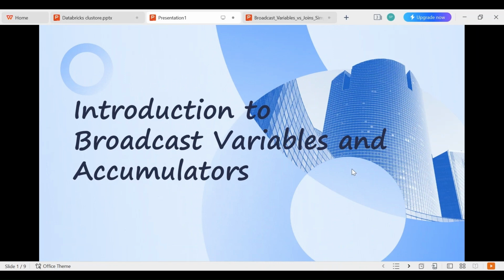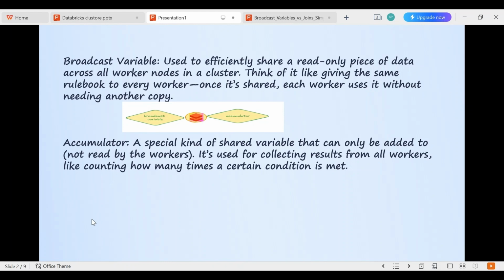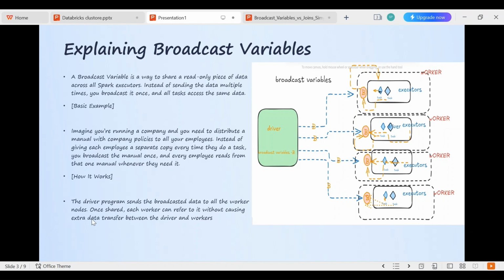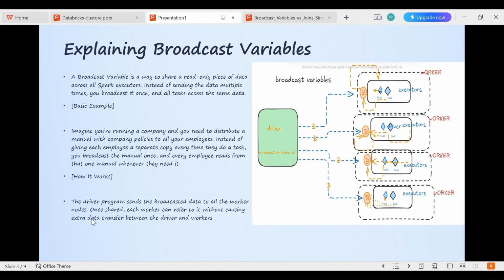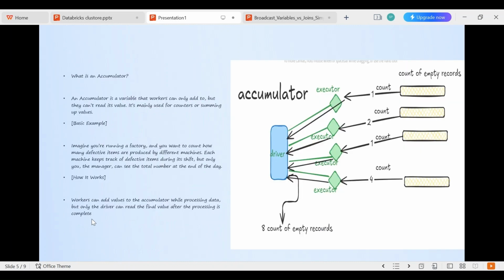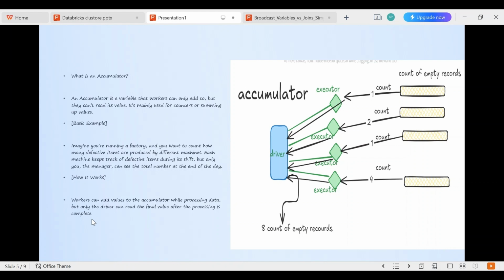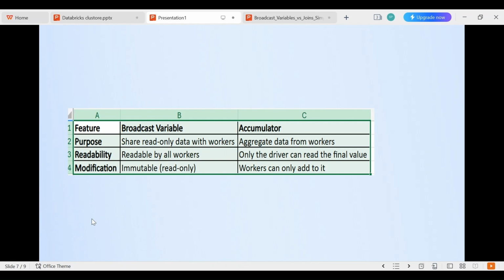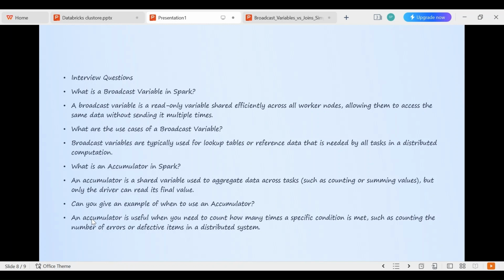Broadcast Variable And Accumulator In Spark Databricks 12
Broadcast Variable And Accumulator In Spark Databricks